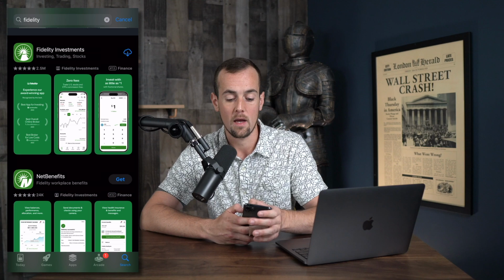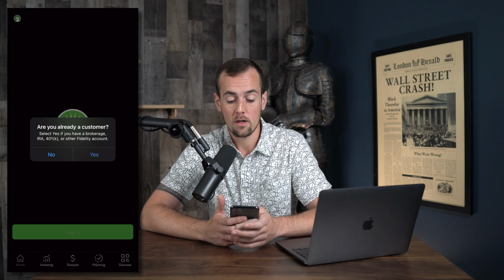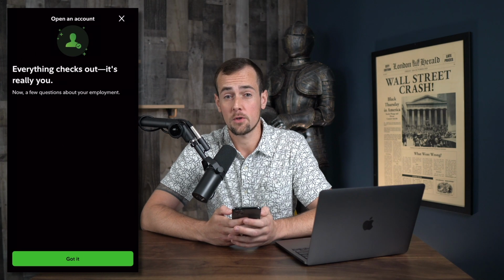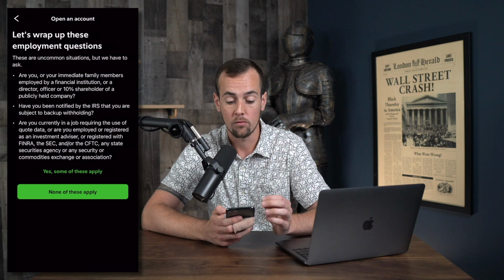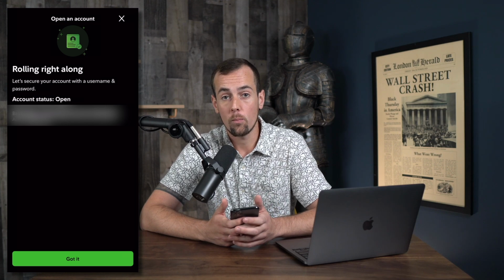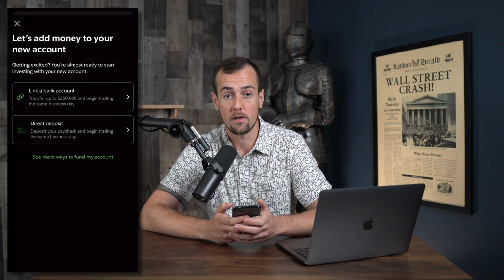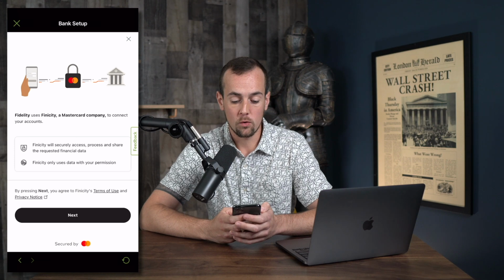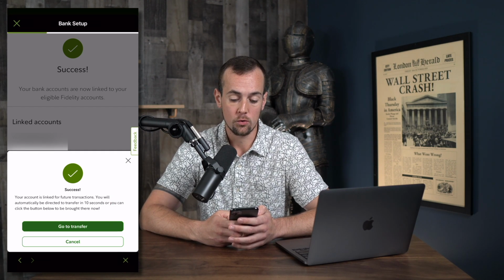How To Open A Fidelity Brokerage Account (Step By Step)